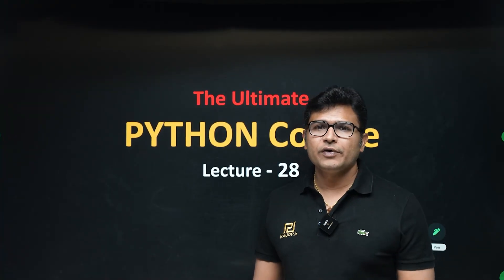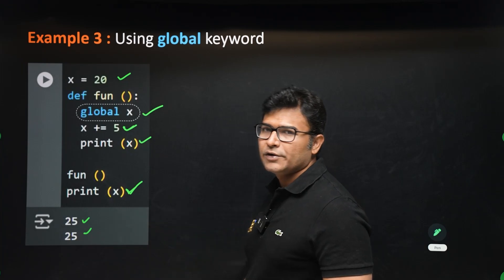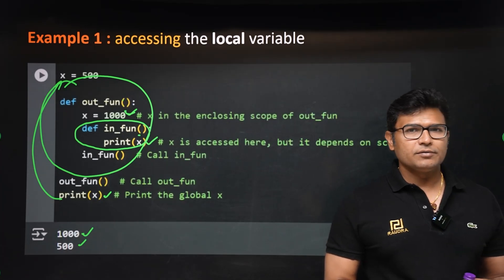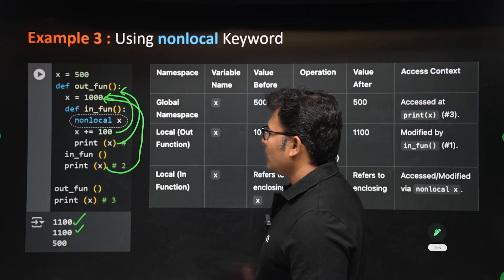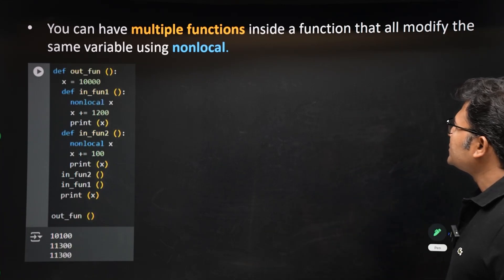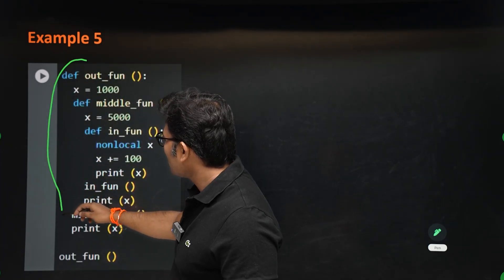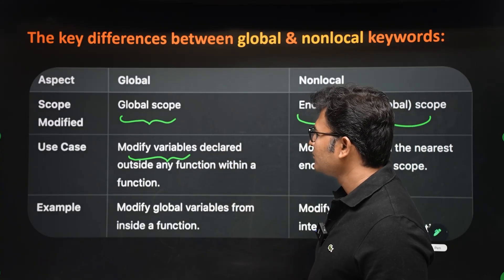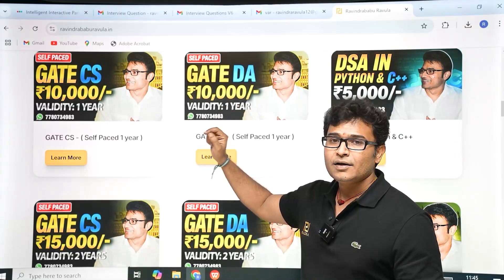global & nonlocal Keywords in Python | L28 | The Ultimate Python Course | Prof. Ravindrababu Ravula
In this video, we will explore the use of the global and nonlocal keywords in Python. Learn how to modify global variables inside functions and how the nonlocal keyword allows you to access and modify variables from an enclosing function scope. This is a key concept for understanding variable scope and function behavior in Python!